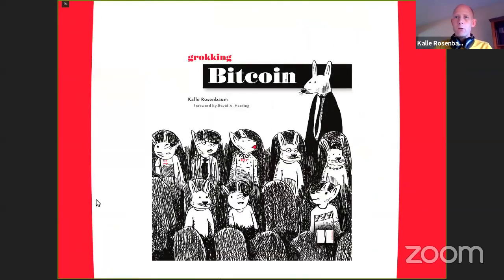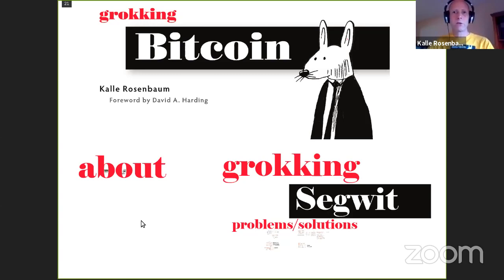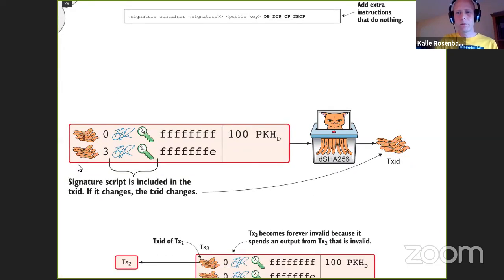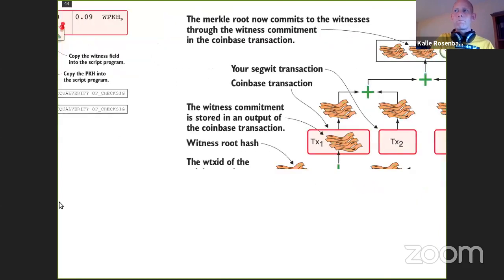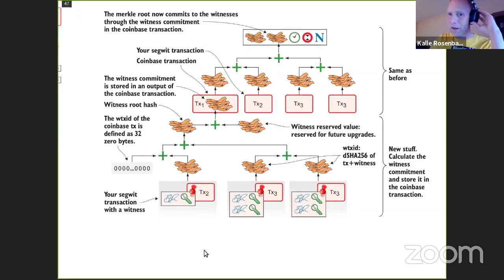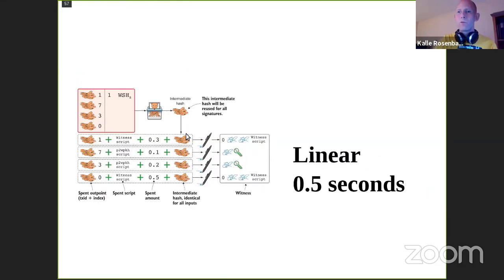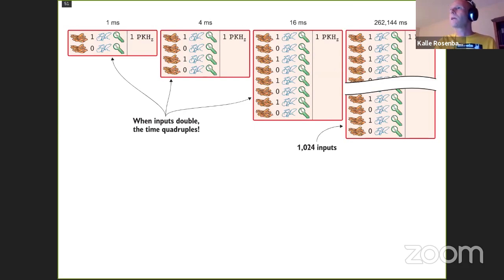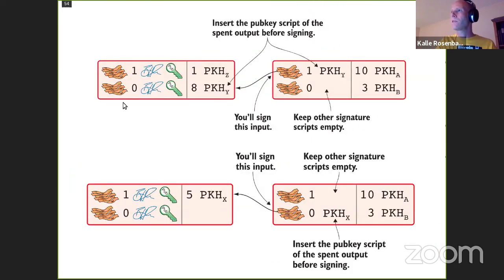Kalle Rosenbaum - Grokking Bitcoin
Kalle Rosenbaum (@kallerosenbaum) presents on his book Grokking Bitcoin.